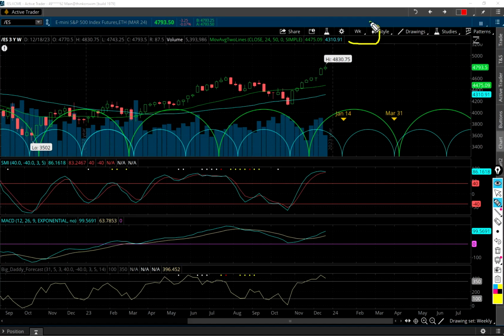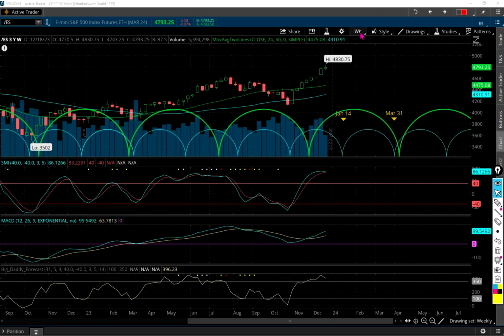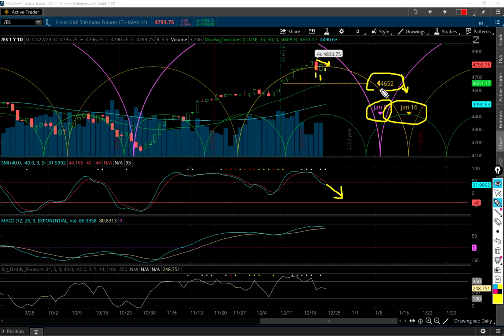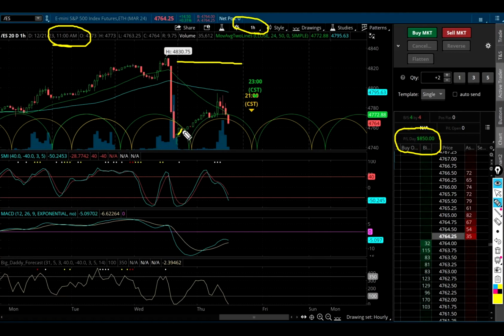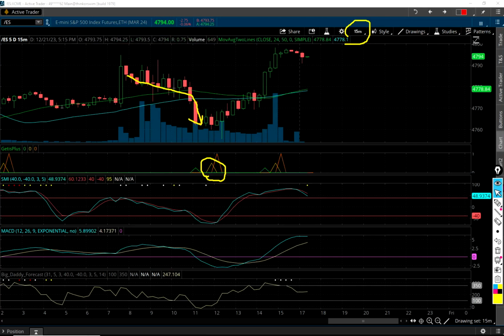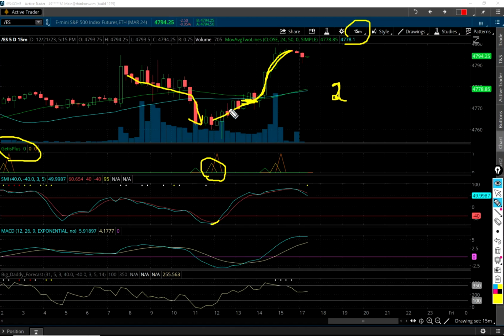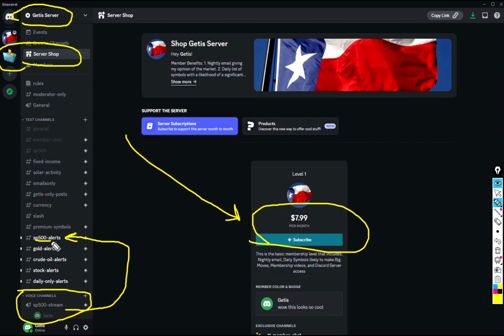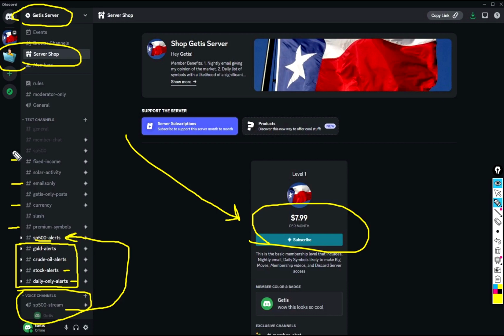The $1000 Day!